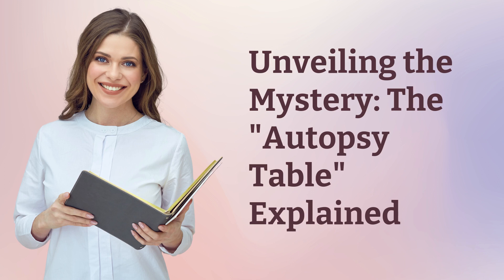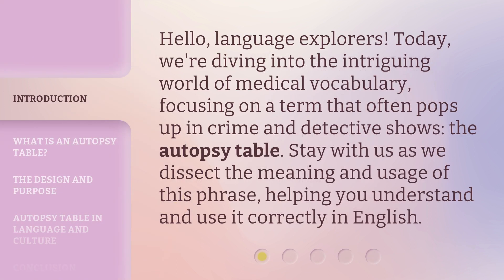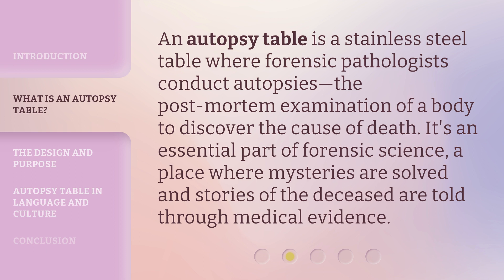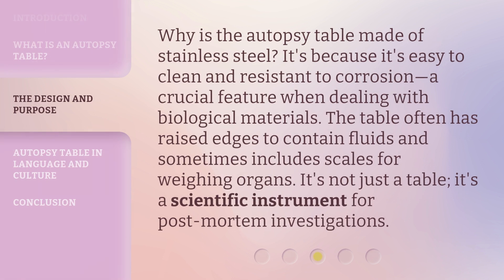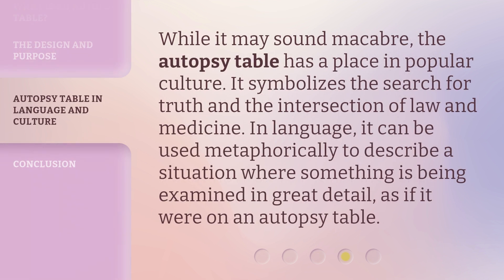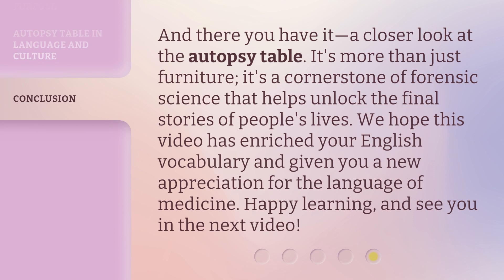Unveiling the Mystery: The "Autopsy Table" Explained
Unveiling the Mystery: The 'Autopsy Table' Explained • Discover the secrets behind the enigmatic 'Autopsy Table' as we delve into its purpose, design, and intriguing history. Join us on this captivating journey of unraveling the mysteries that lie within this remarkable piece of equipment.

00:00 • Introduction - Unveiling the Mystery: The "Autopsy Table" Explained
00:31 • What is an Autopsy Table?
00:54 • The Design and Purpose
01:21 • Autopsy Table in Language and Culture